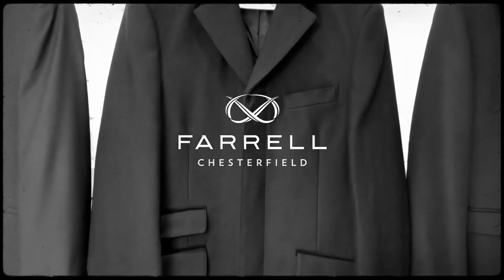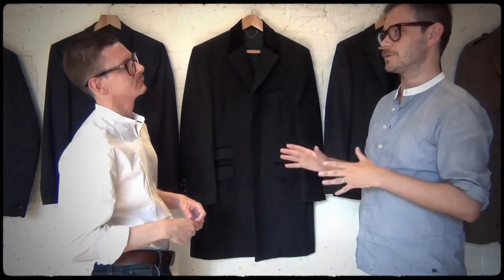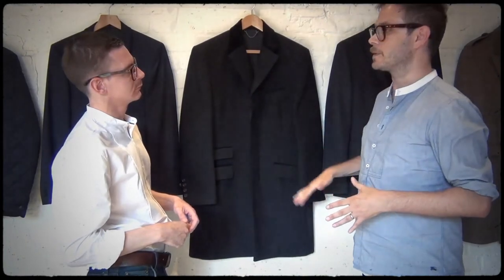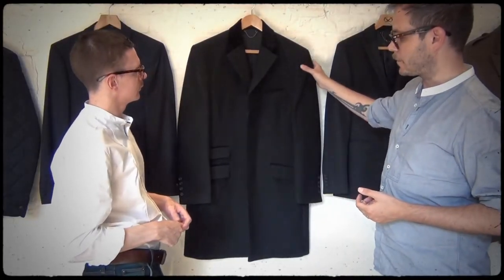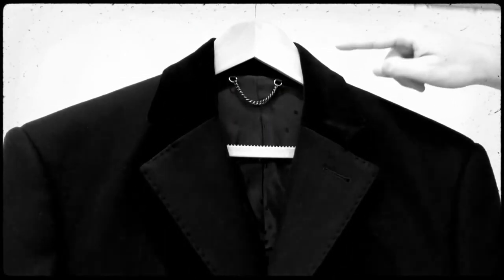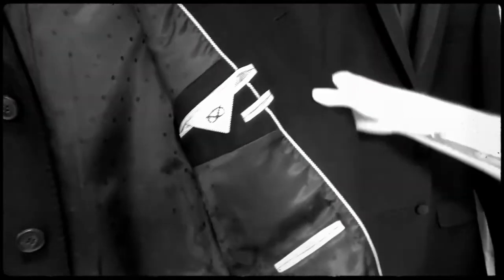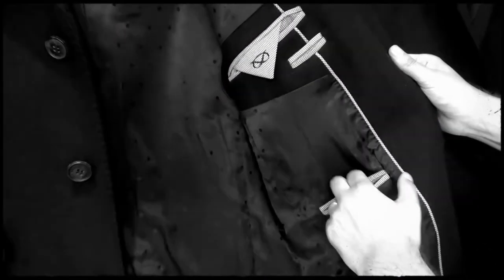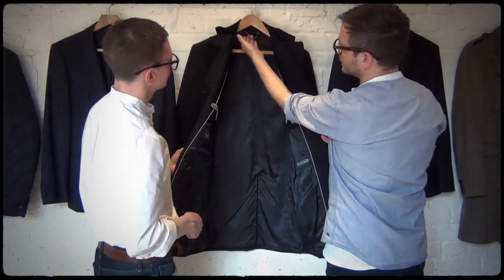Spotlight On... The Farrell Chesterfield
Autumn Winter 2012/13; Spotlight On The Farrell Single Breasted Chesterfield
Presented by Farrell Creative Director Ben Dickens